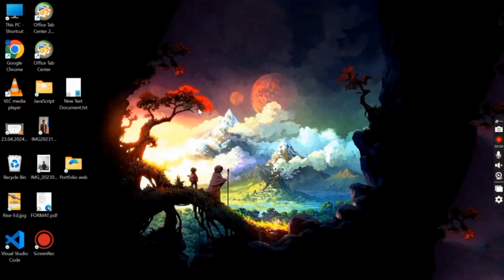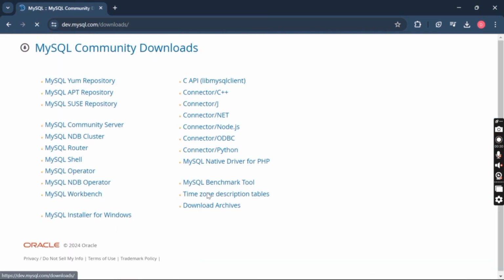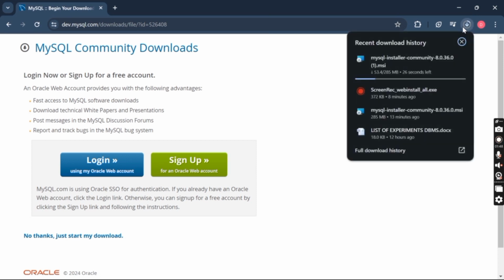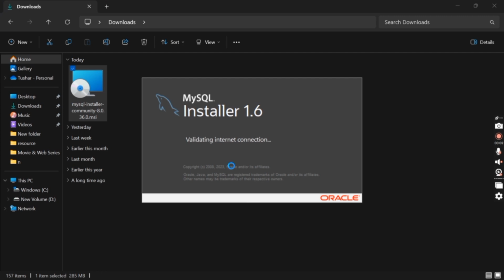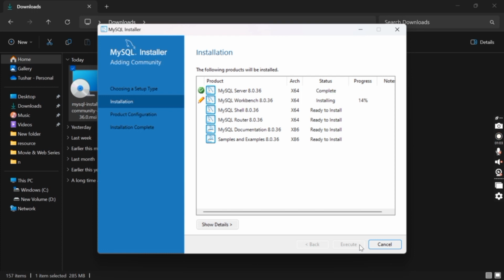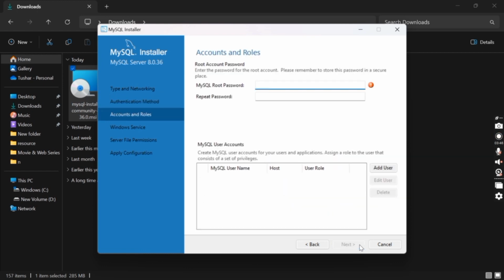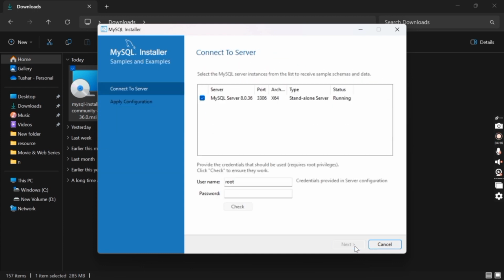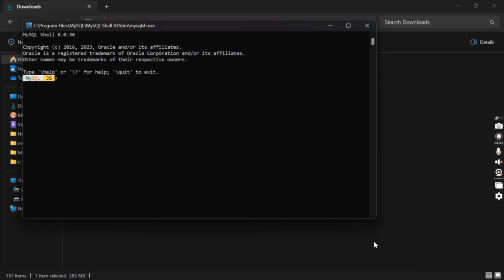Step-by-Step Guide: How to Install MySQL on Windows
Welcome to Daily Codex ! In this video, I'll walk you through the process of installing MySQL on a Windows system. Whether you're a beginner or an experienced developer, this tutorial will guide you through each step to ensure a smooth installation.

In this video, you will learn:

1.How to download the MySQL installer.
2.How to configure the MySQL server.
3.Setting up MySQL as a Windows service.
4.Creating a root password and initial configuration.
5.Verifying the installation and accessing the MySQL command line.